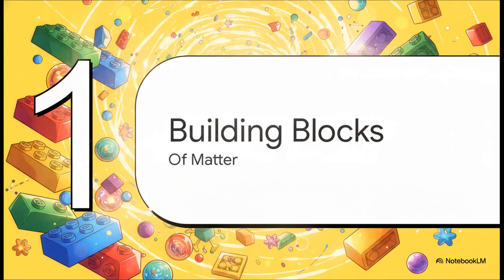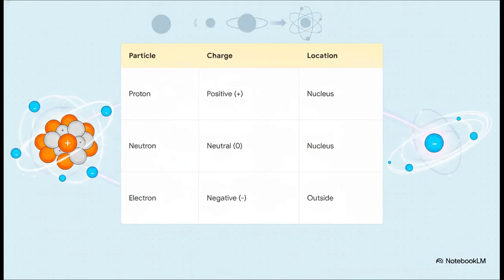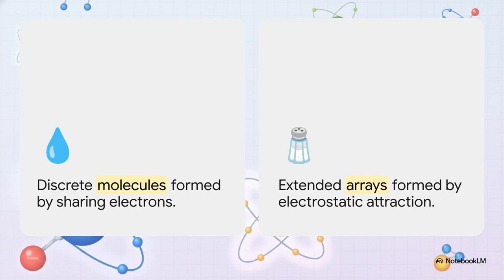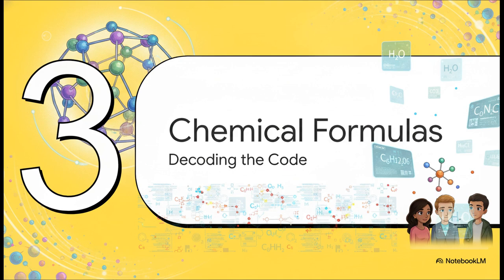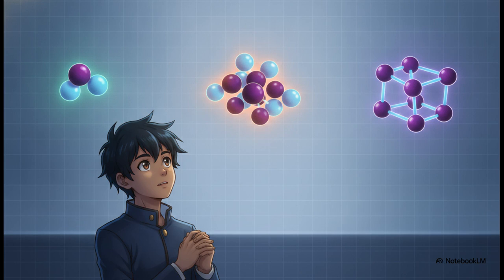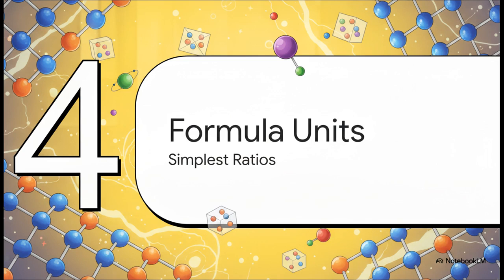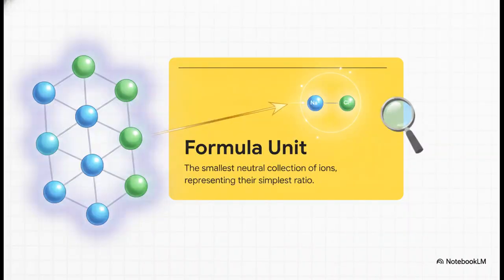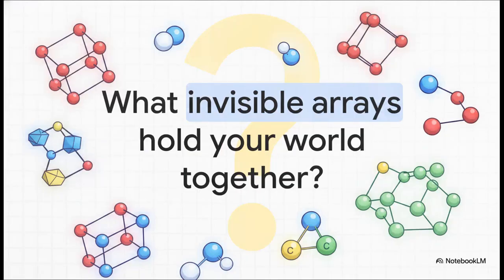Atoms, Molecules, Ions & Formula unit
In this comprehensive chemistry lecture, you'll learn about the fundamental microscopic particles that make up all matter: atoms, molecules, ions, and formula units. Understanding these particles is essential for mastering chemical reactions, chemical equations, stoichiometry, molecular formulas, ionic compounds, and advanced chemistry.